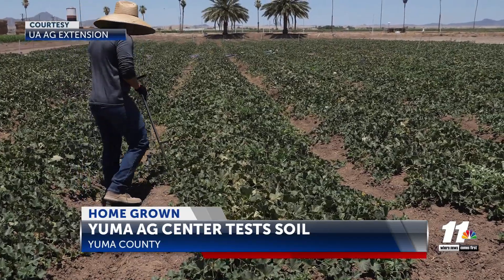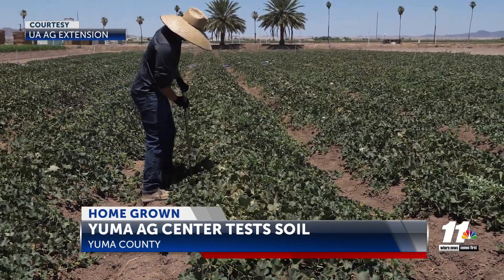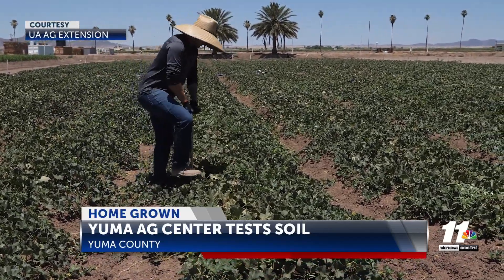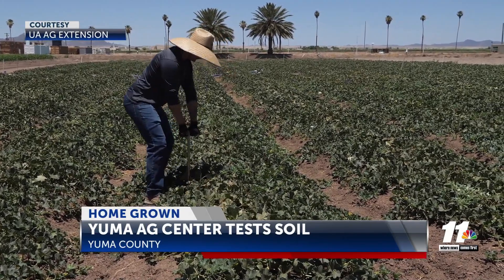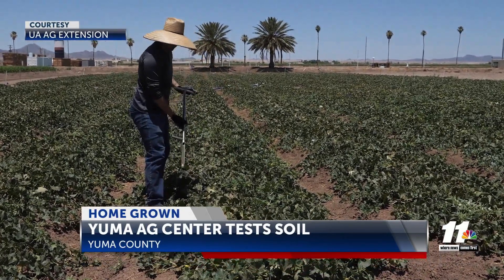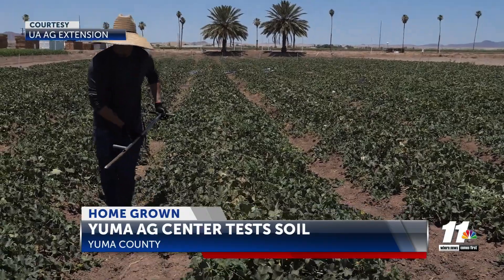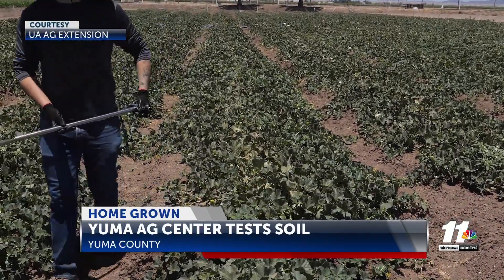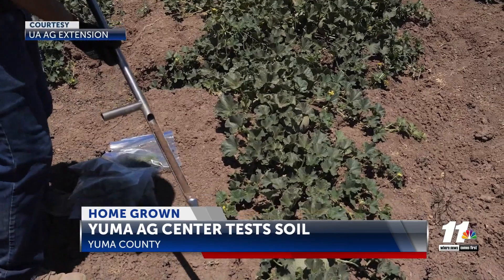HomeGrown: Yuma Cooperative Extension samples soil